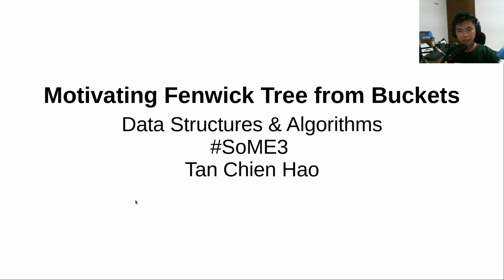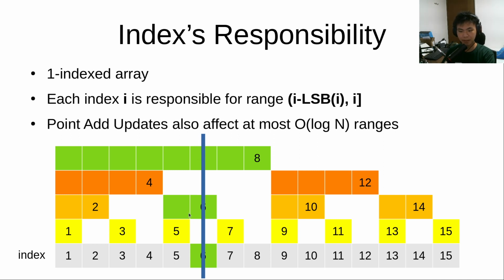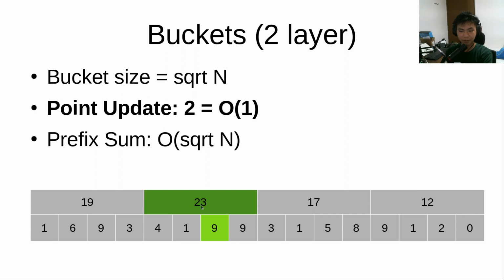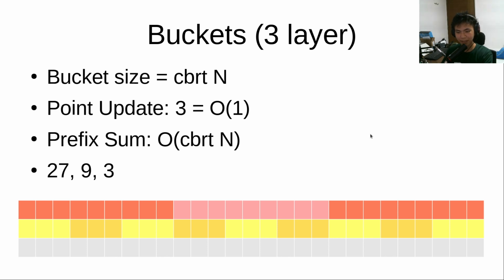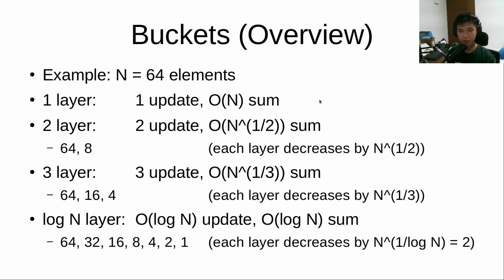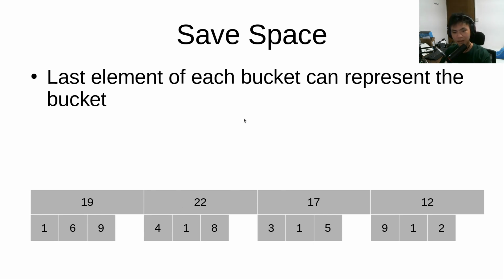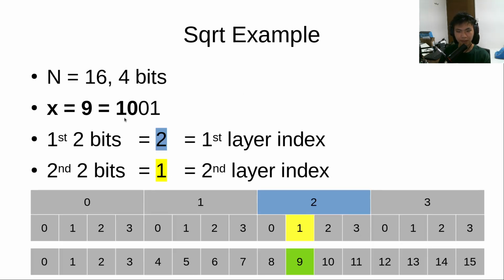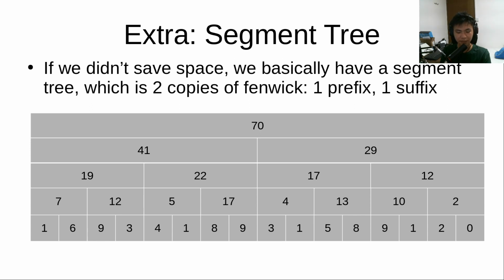Motivating Fenwick Tree from Buckets | Data Structure | Competitive Programming